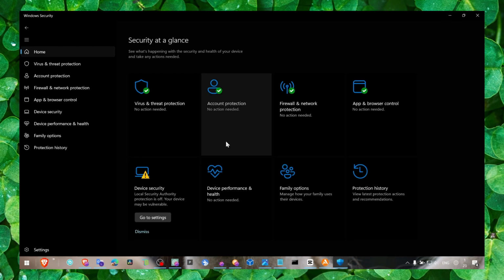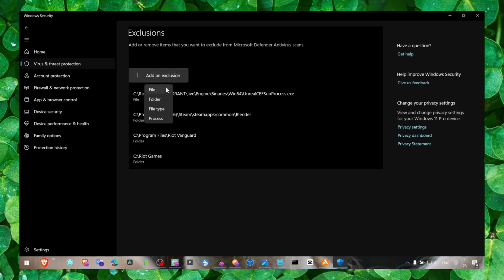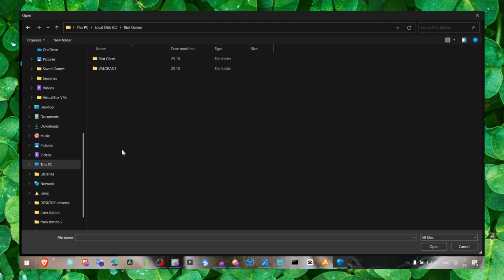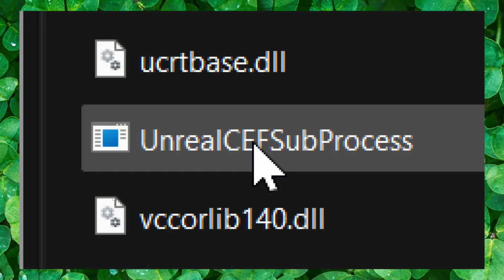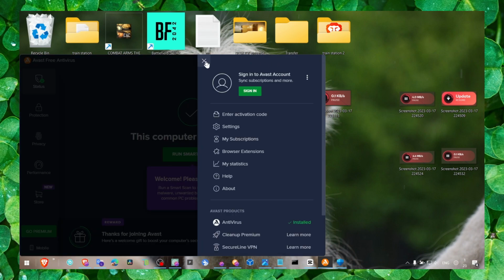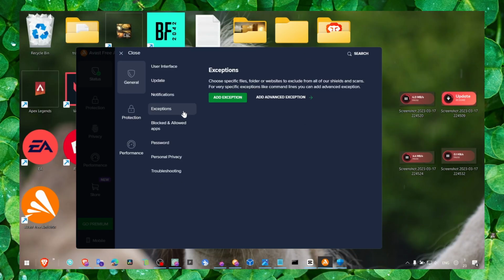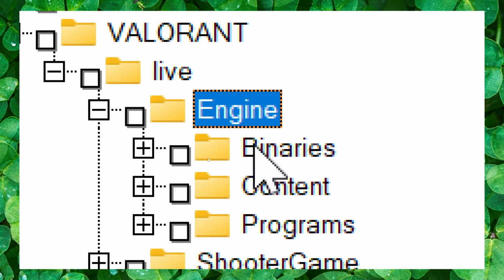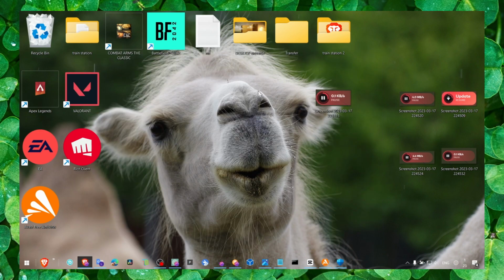Valorant Unrealcefsubprocess.exe Application Error Valorant | Complete Tutorial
You don't wanna miss any part of this tutorial 'cause I'll walk you through every step on Valorant Unrealcefsubprocess.exe. So, make sure to stick with me and watch the whole video about Unrealcefsubprocess.exe Application Error Valorant

⌚ TIMESTAMPS
0:00 Introduction
01:00 Wrap up